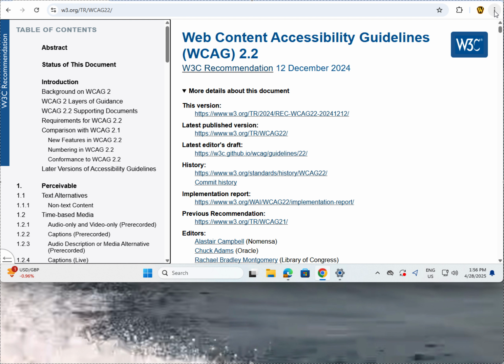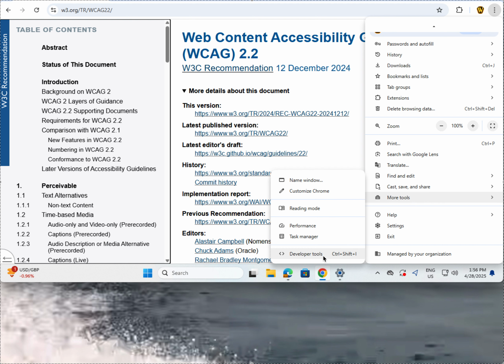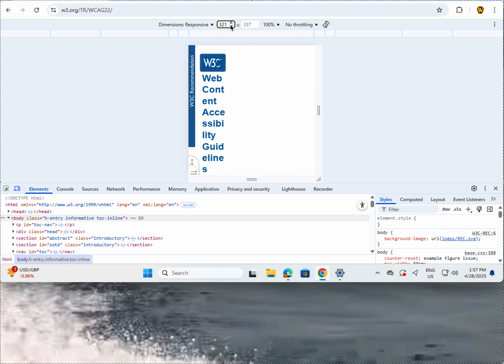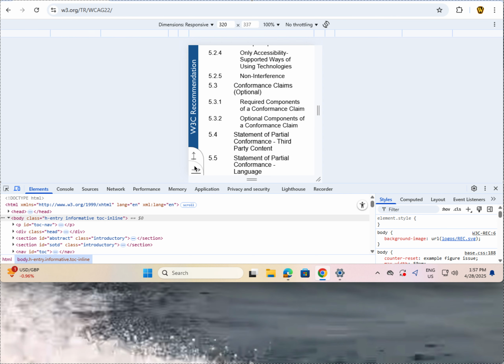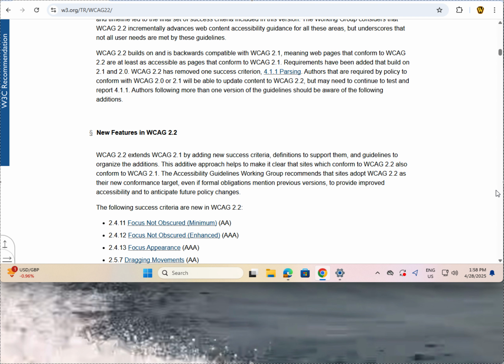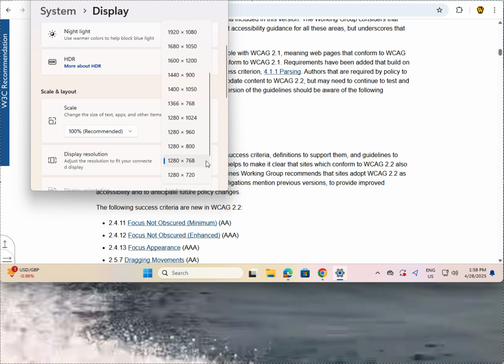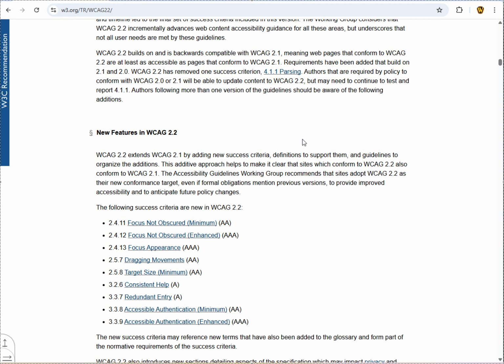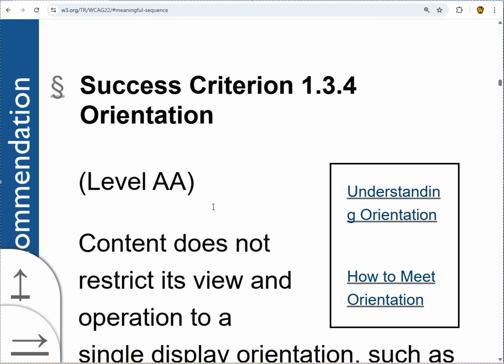Testing for Reflow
Using Chrome developer tools or Windows system settings to check that content properly supports the WCAG Reflow requirement.